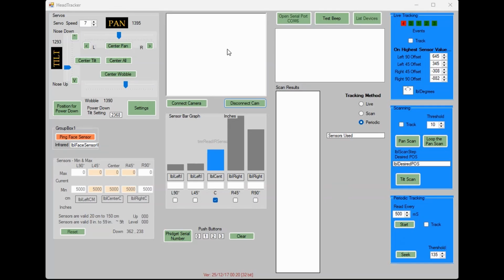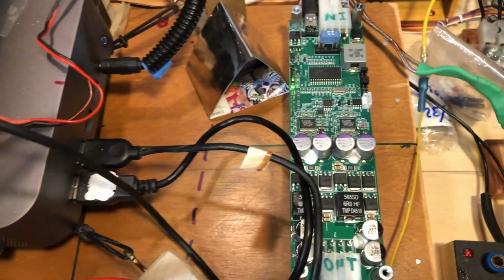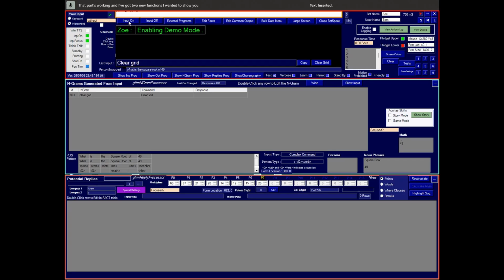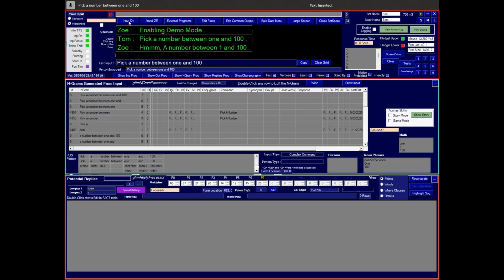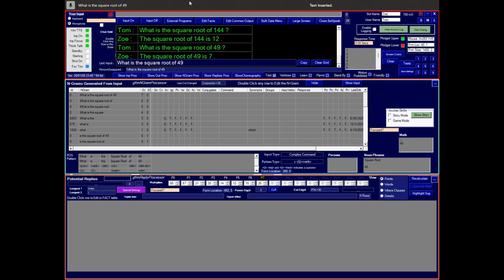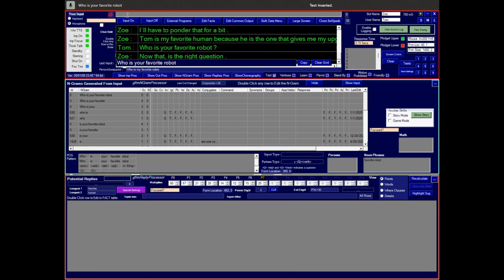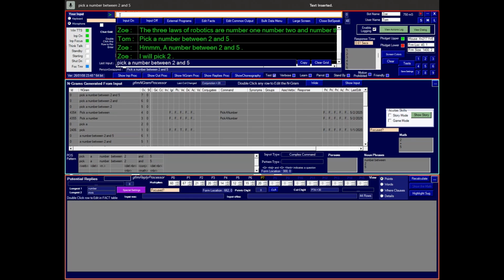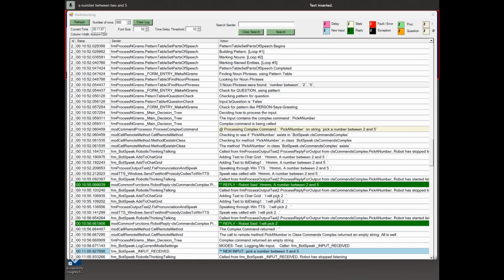Zoe the Robot can access her web cam.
Zoe the Robot can access her web cam.   Running a Geekom on batteries. Two new functions added. Zoe gets a new 12 volt distribution contraption.